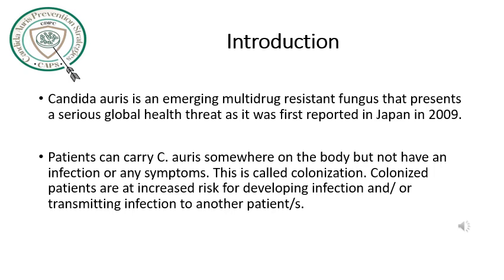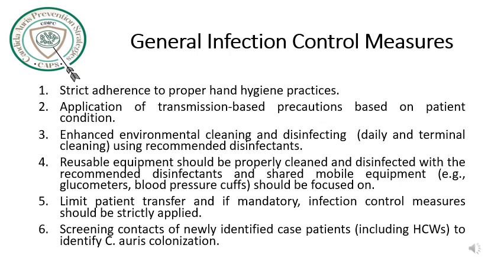Candida Auris Infection Prevention & Control Measures in Specific Healthcare Settings